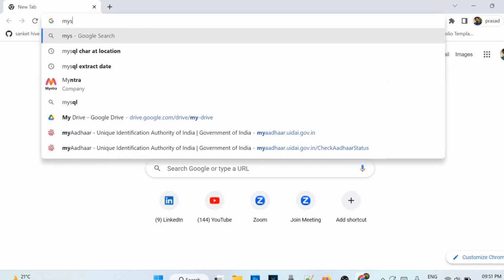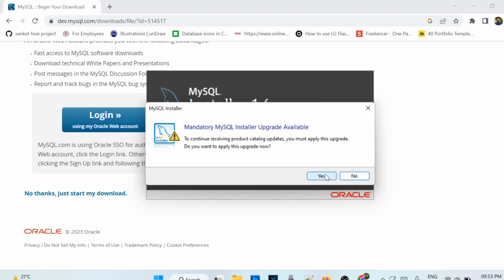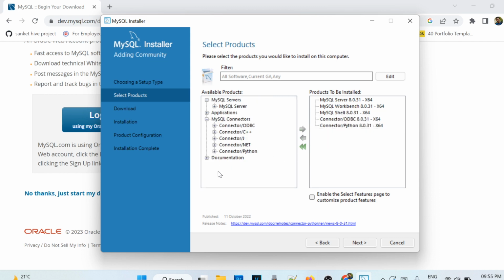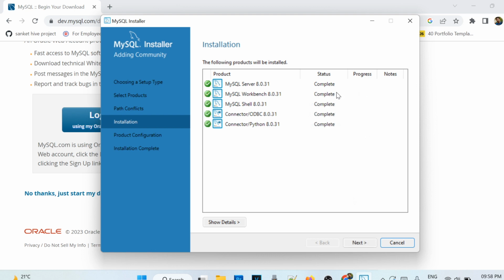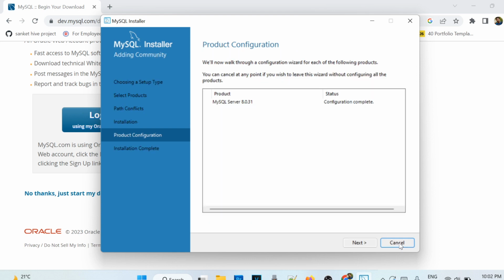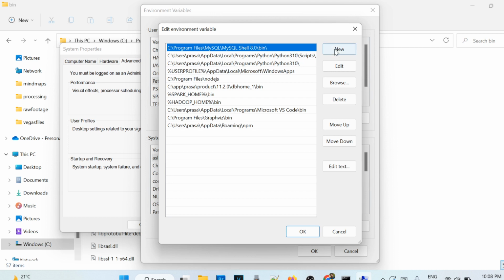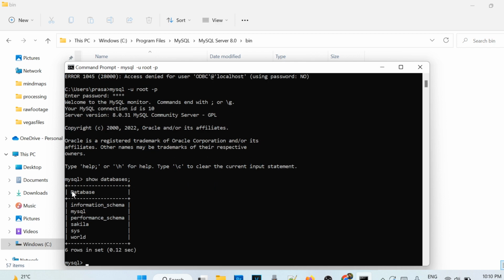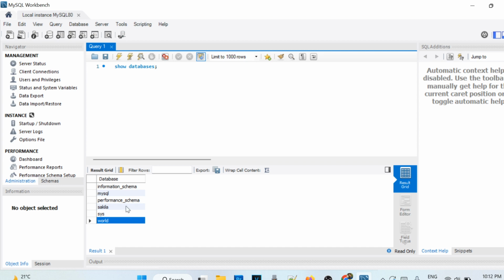MYSQL installation for Windows 11 | Complete guide 2023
In this video, we'll walk you through the entire process of setting up MYSQL, ensuring a seamless installation and configuration.

Whether you're a database administrator, a developer, or simply someone looking to explore the world of relational databases, installing MYSQL is a crucial step. Join us as we guide you through downloading the MYSQL installer, configuring the necessary settings, and setting up the MYSQL server on your Windows 11 system.

In this tutorial, we'll address common installation issues and provide troubleshooting tips to ensure a smooth installation experience. We'll cover important topics such as user privileges, database management, and connecting to MYSQL from various client applications.

By the end of this video, you'll have a fully functional MYSQL database system on your Windows 11 machine, ready to store and manage your data effectively.

Like this video if you find it helpful, and share it with others who may benefit from a step-by-step MYSQL installation guide for Windows 11.